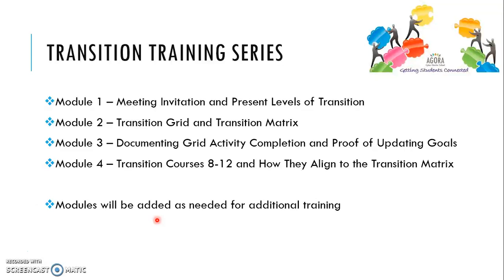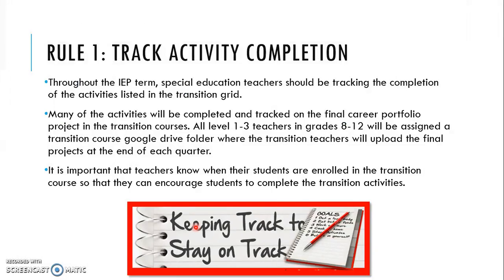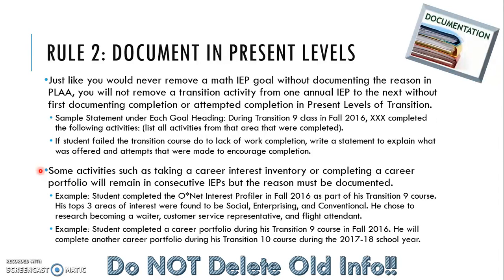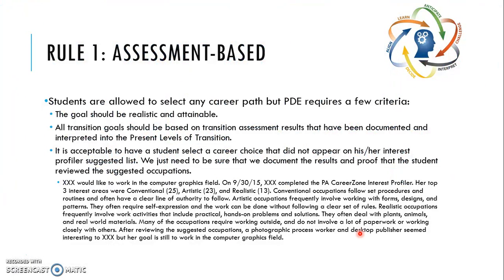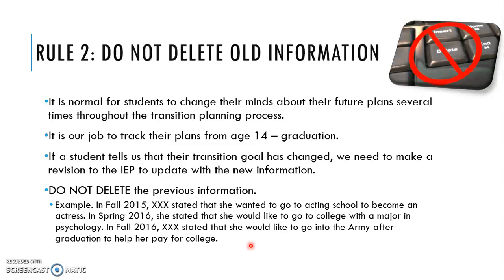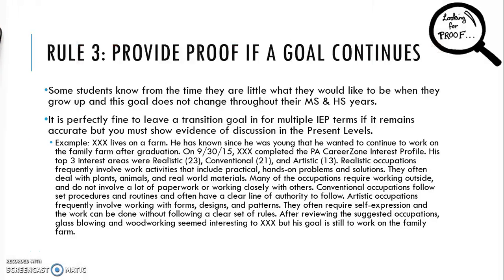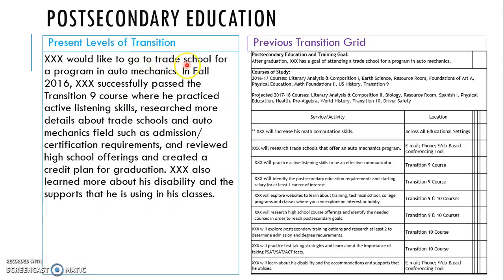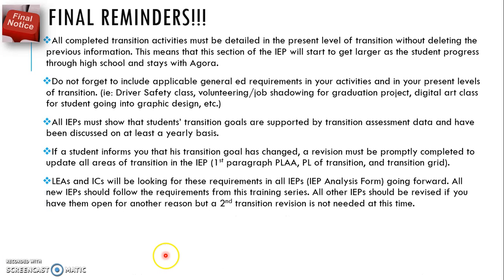Transition Training Series Module 3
Module 3 of the Transition Training Series